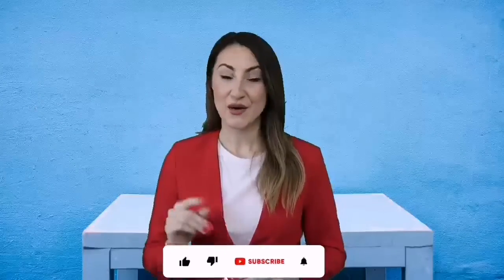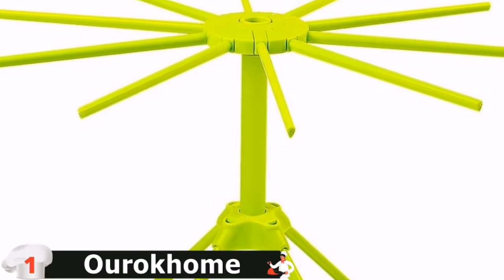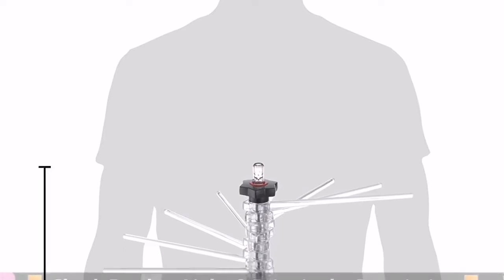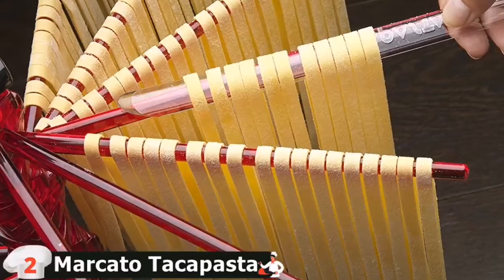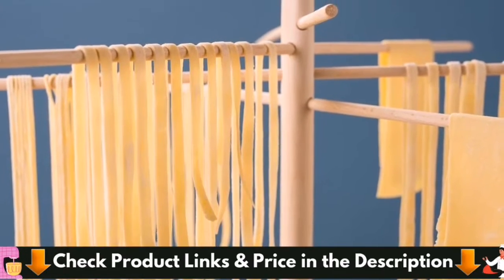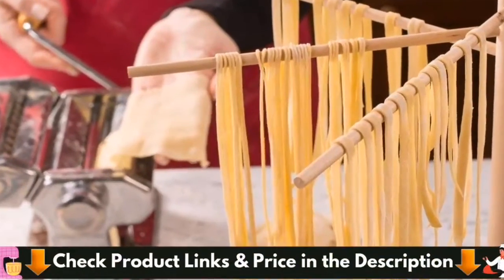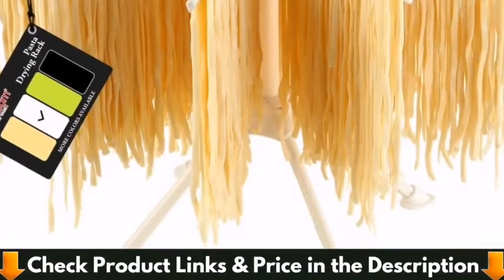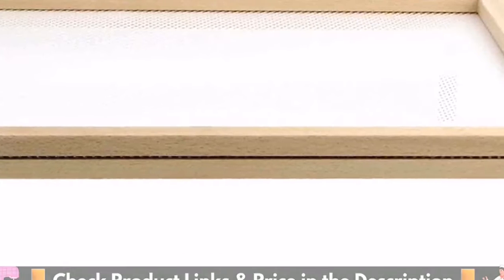Best Pasta Drying Rack in 2022 👇 Top 5 Reviewed!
Are you searching for the best pasta drying rack of 2022? Check out the Top 5 pasta drying rack we found so far. These are absolutely the best in terms of quality, performance, value, price, and versatility. Check below links for price & purchase: ▼

WHAT WE DO: In this best pasta drying rack reviews, we've researched the wooden pasta drying rack on Amazon saving you time and money so you can make an informed buying decision. All the kitchen tool links are applicable in USA, UK & Canada. This top 5 contestants ranged from compact and affordable to large and expensive. So, you can easily pick the best on your choice and budget.